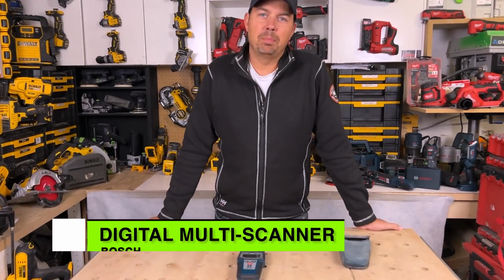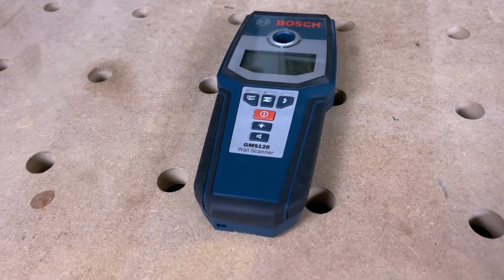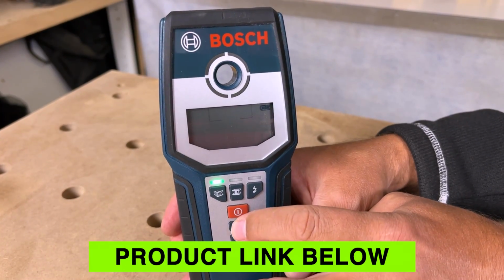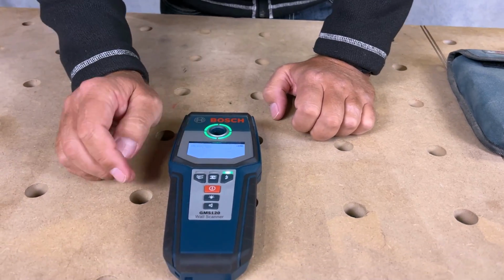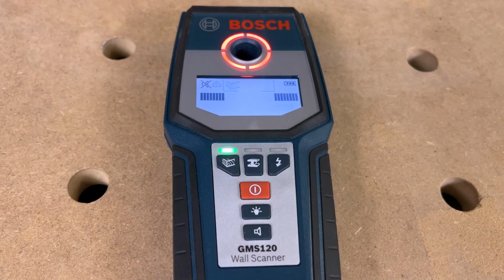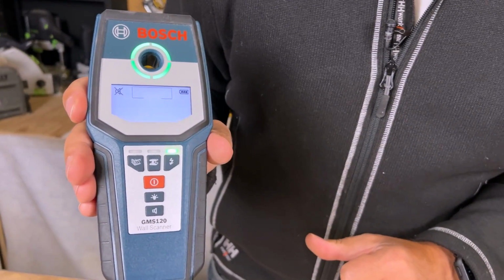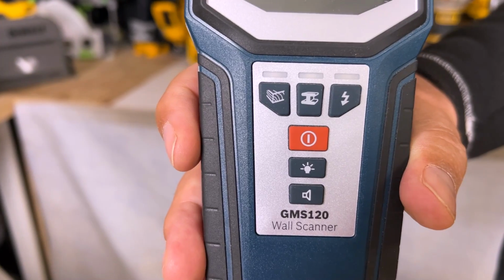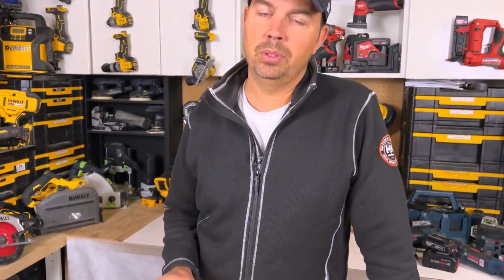HOW TO USE a wall scanner: Bosch Digital Multi Scanner (oldie but goodie)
Bosch GMS120 Digital Multi Scanner

HAVE AN URGENT HOME RENO QUESTION?

Brad is a professional builder who specializes in renovations and new construction for high-end custom residential homes and boutique commercial spaces. Tiffany is all about interior design, decor and landscaping.